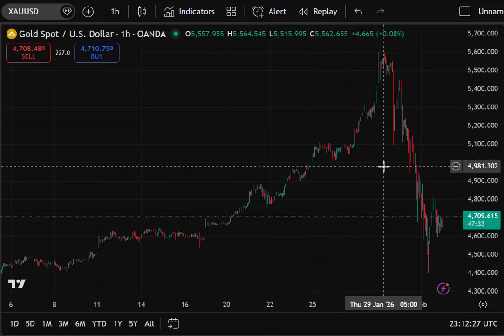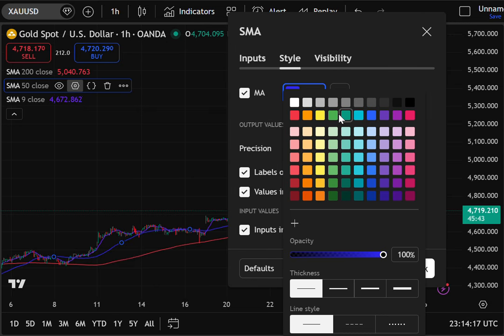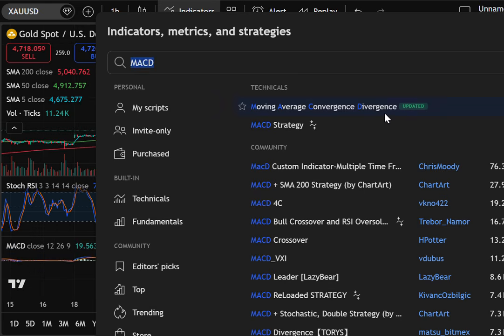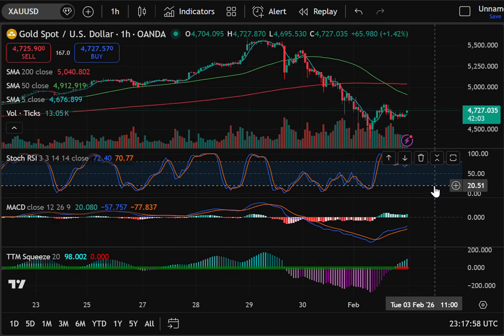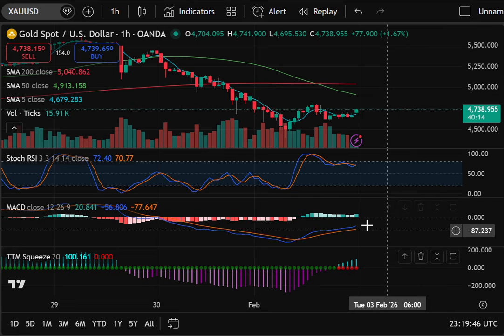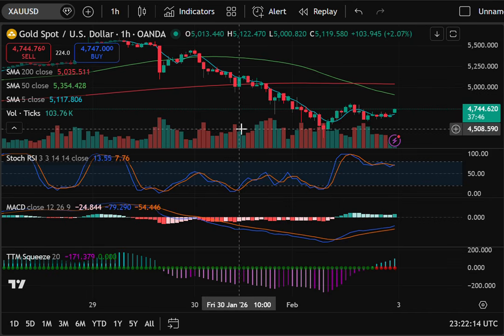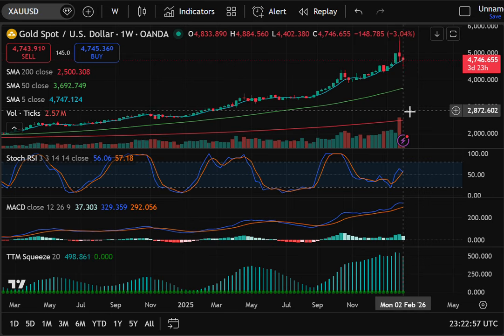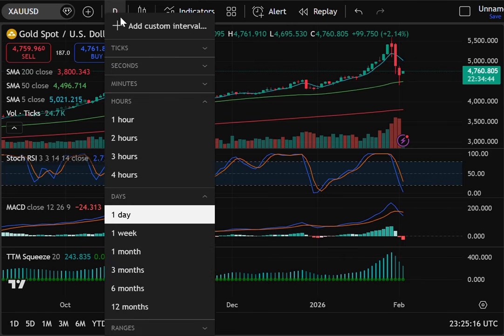How I Stopped Losing Money on TradingView ?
In this video, I cover all the tools and indicators that will make you successful in trading using TradingView. Let me know if you found this video helpful and if you want me to go in more detail on certain aspects.

Note that in case of any news or catalyst released by the company, then that news or catalyst should take precedence over all technical analysis due to its direct impact on the pricing of the security.

Please use the link below to get your own TradingView account.

You will get up to $15 after you upgrade to a paid plan.

You should not construe any such information or other material as legal, tax, investment, financial, or other advice. Nothing contained in this YouTube video constitutes a solicitation, recommendation, endorsement, or offer by Raji Wahidy to buy or to sell any securities or other financial instruments in this or in in any other jurisdiction in which such solicitation or offer would be unlawful under the securities laws of such jurisdiction.

All content shared in this YouTube video is information of a general nature and does not address the circumstances of any particular individual or entity. Nothing in this YouTube video constitutes professional and/or financial advice, nor does any information in this YouTube video constitute a comprehensive or complete statement of the matters discussed or the law relating thereto. Raji Wahidy is not a fiduciary by virtue of any person’s use of or access to this YouTube video. You alone assume the sole responsibility of evaluating the merits and risks associated with the use of any information or other content in this YouTube video before making any decisions based on such information or other content. In exchange for viewing this YouTube video, you agree not to hold Raji Wahidy liable for any possible claim for damages arising from any decision you make based on information or other content made available to you through this YouTube video.

INVESTMENT RISKS

There are risks associated with investing in securities. Investing in stocks, bonds, exchange traded funds, mutual funds, and money market funds involve risk of loss.  Loss of principal is possible. Some high risk investments may use leverage, which will accentuate gains and losses. Foreign investing involves special risks, including a greater volatility and political, economic, and currency risks and differences in accounting methods.  A security’s or a firm’s past investment performance is not a guarantee or predictor of future investment performance.

Please do your own due diligence prior to investing in any security.